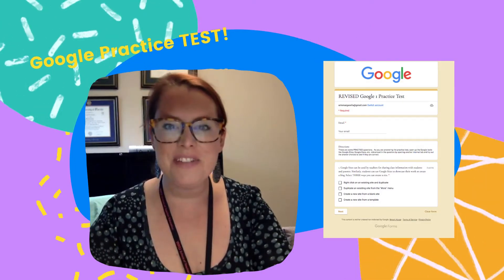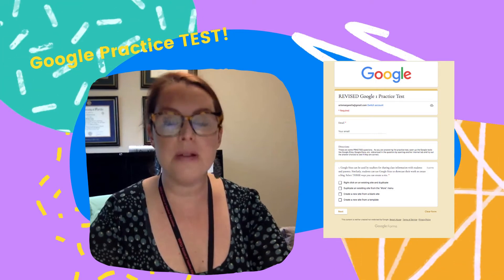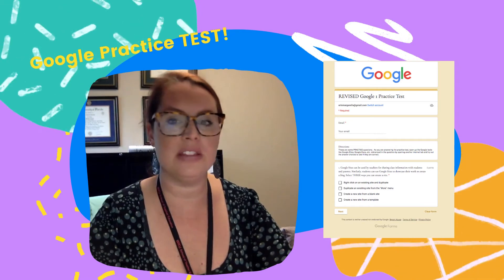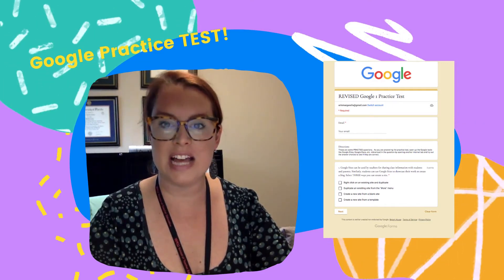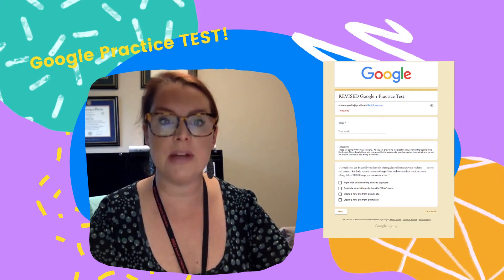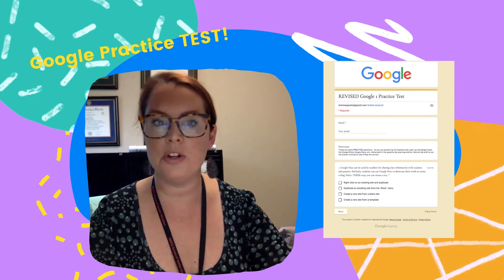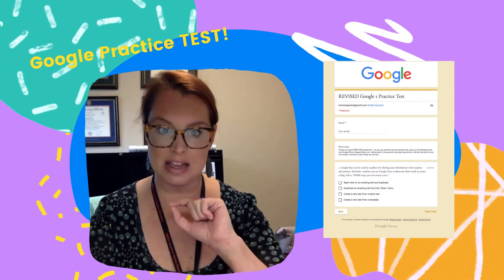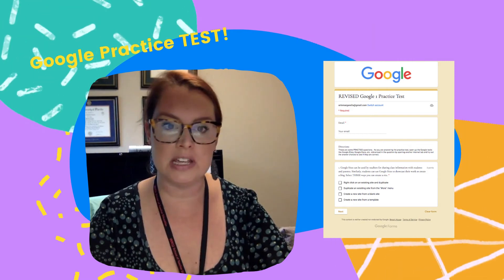Google Practice TEST!